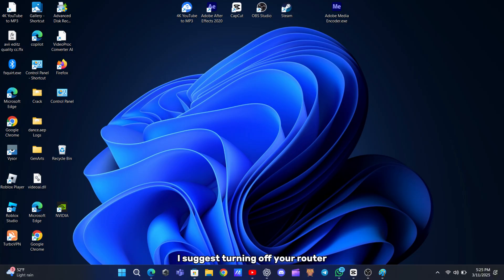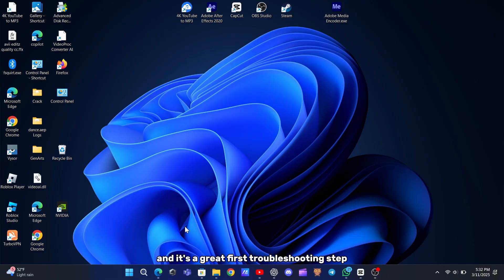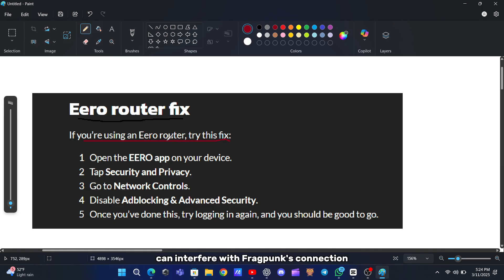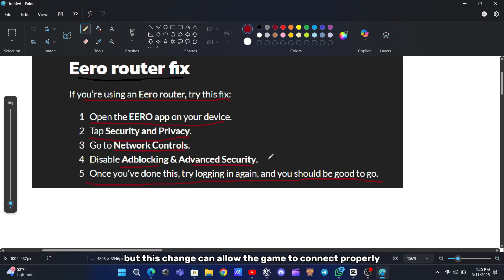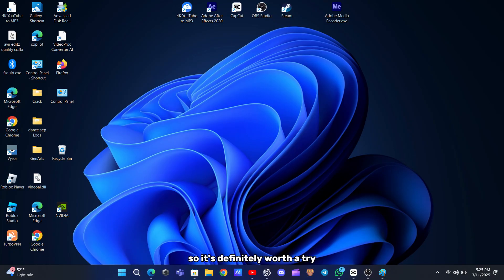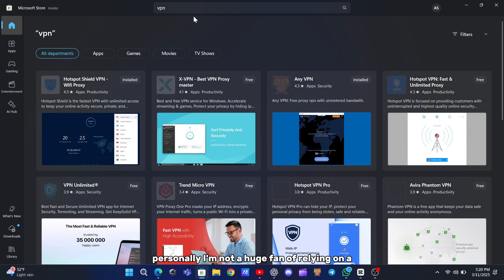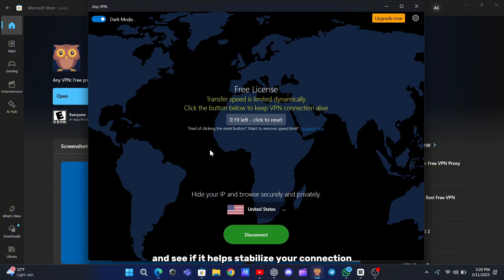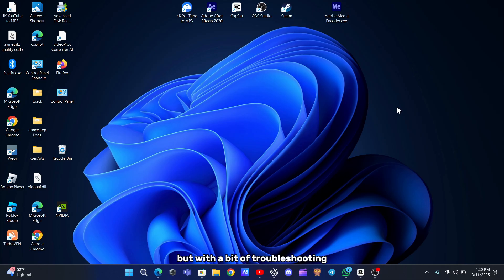Fix Network Error in Fragpunk: Unable to connect to Server (Step-by-Step)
Are you getting the “Network Error: Unable to Connect to Server” message in FragPunk? Don’t worry—I’ll show you how to fix it and get back into the game fast!

Steps to Fix the FragPunk Connection Error:
✅ Restart your router and device – Turn off your router for at least 30 seconds and restart your PC or console. This refreshes your connection and often solves the issue.
✅ Check your Eero router settings – If you’re using an Eero router, disable ad blocking and advanced security features in the Eero app. Some of these settings may be blocking the game’s connection.
✅ Try using a VPN – Some players have fixed the issue by connecting through a VPN. If nothing else works, this could be a good temporary solution.